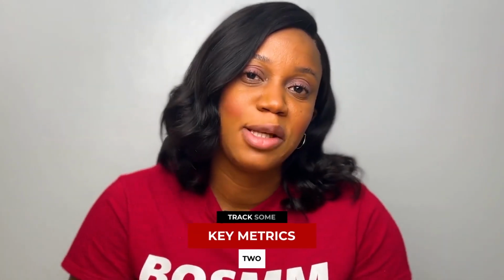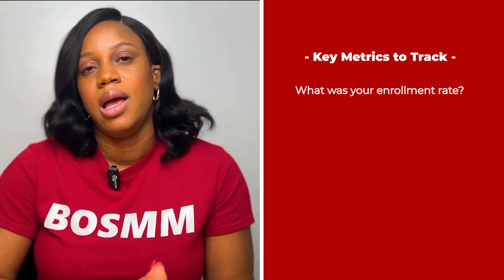Simple Data analytics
This video teaches you how to improve your online course, with simple data analytics.
It is perfect for Course Creators, Coaches, Trainers and Subject Matter Experts who want to create Impactful online courses or coaching programs.

About Me:
I'm The Nancy Nwosu, a Digital Product Launch Expert, Marketing Consultant and founder of Nanios Media. With years of experience in helping Coaches, Business Executives and Creators launch successful digital products, I bring clarity, structure and systems to your first or next launch.